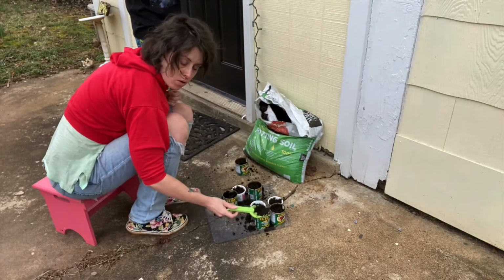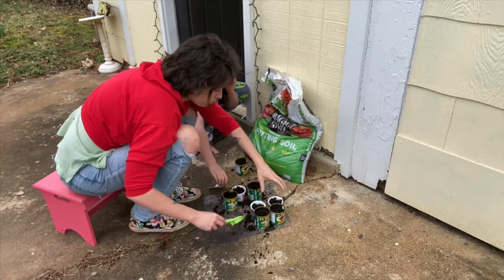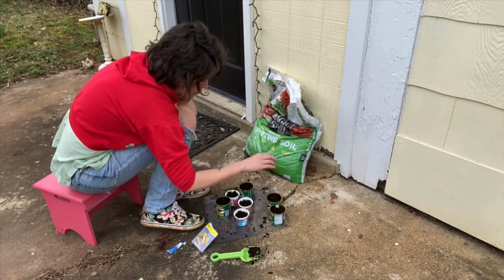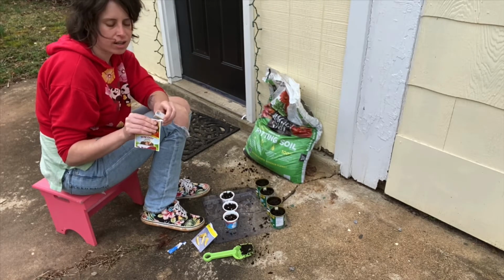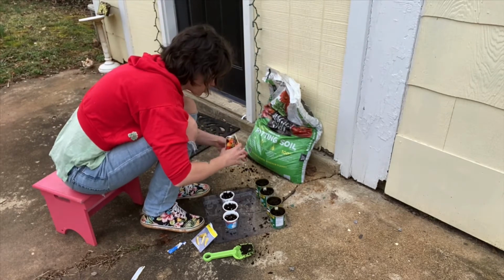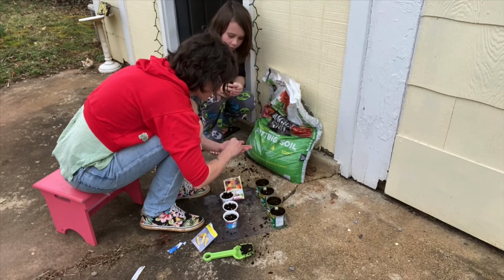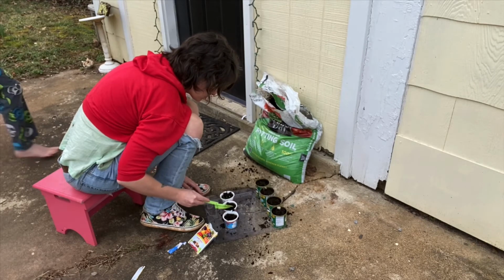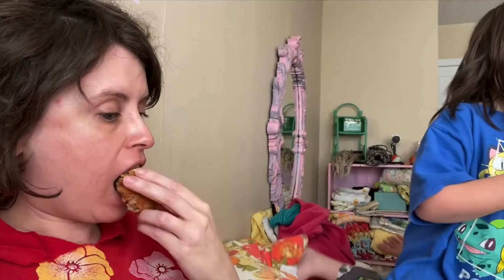Single Mom Vlog / Making Muffins Planting Seeds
Single Mom Vlog
Singlemom Vlog
Mom Vlogger
Crunchy Mama
Attachment Parenting
Homeschoolers

Email! Let’s collab! 😊

WAYCRUNCHY AMAZON STOREFRONT  👇🏻💕